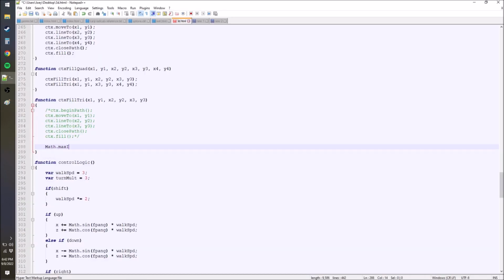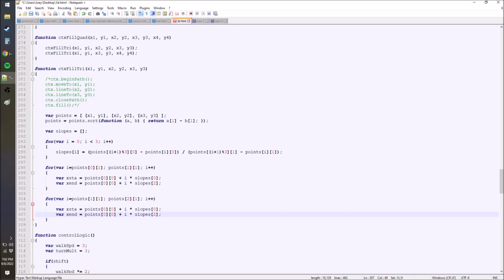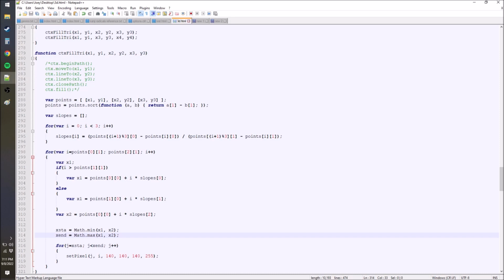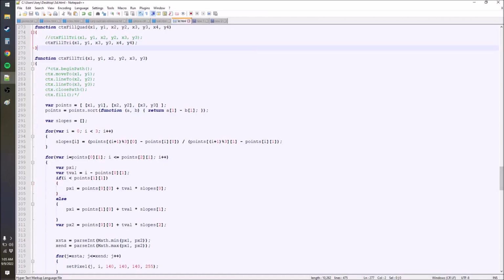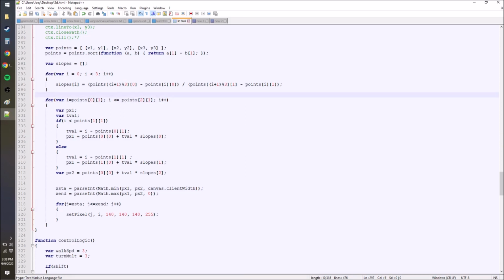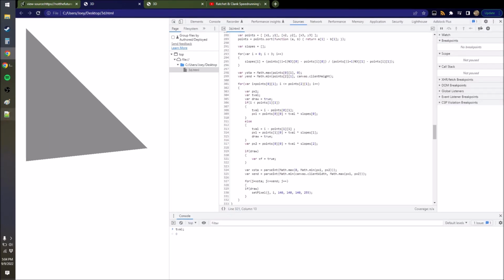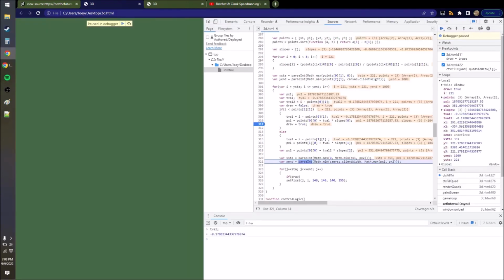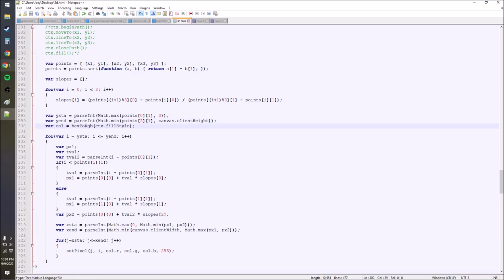3D Engine Extra: Polygon Filling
A deleted section from "cpu kinda slow ngl". Shows the creation of an algorithm to fill in polygons. Ends up being slow because it doesn't utilize GPU.